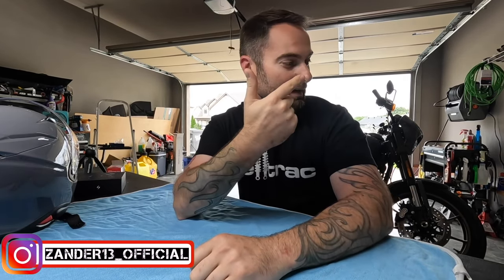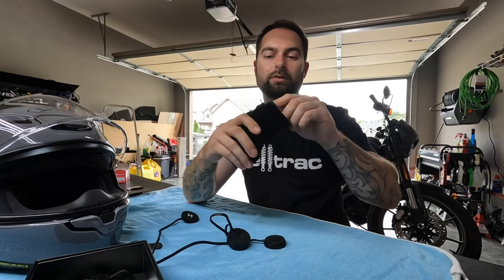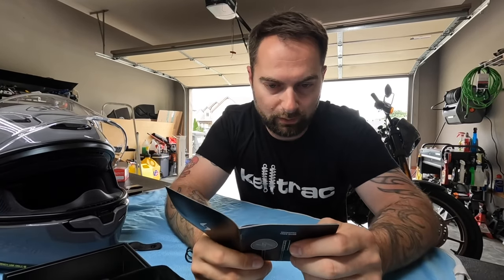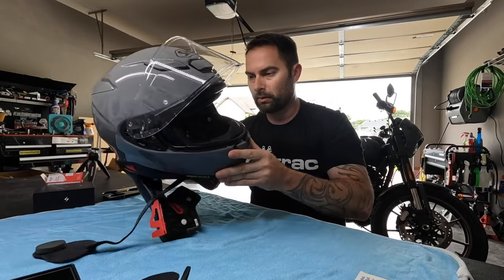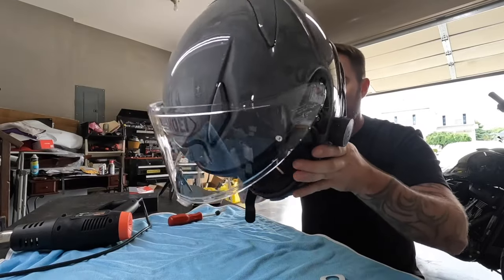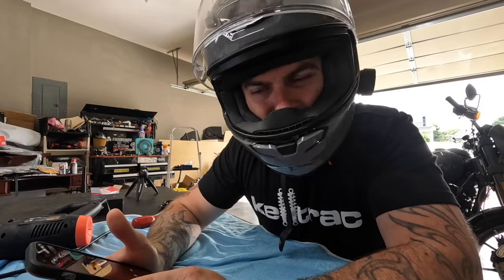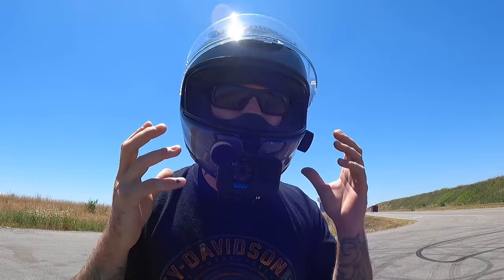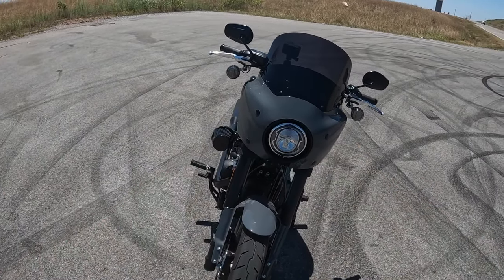BEST MOTORCYCLE HELMET SPEAKERS OF 2023? Is The Syphon Sound Pro WORTH YOUR MONEY?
BEST MOTORCYCLE HELMET SPEAKERS OF 2022? Is The Syphon Sound Pro WORTH YOUR MONEY? Let me know your thoughts! I have tested various Helmet speakers and if I am being honest, These are amazing! Check out Syphon SoundPro here-

SAVE MONEY:
Also check out Wengerd Tuning-
2021 FORD MUSTANG MACH 1:
2022 HARLEY DAVIDSON LOW RIDER S
2022 FORD RANGER TREMOR